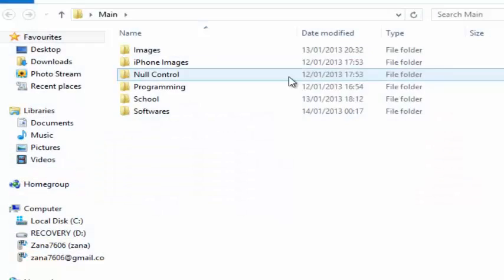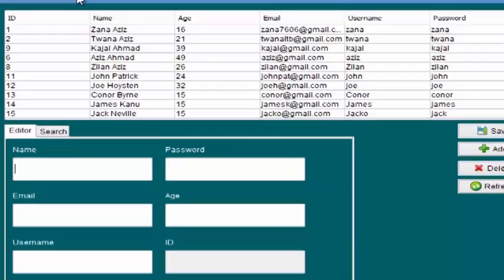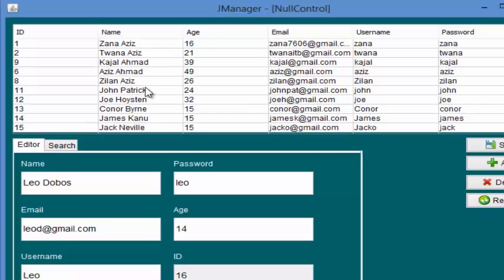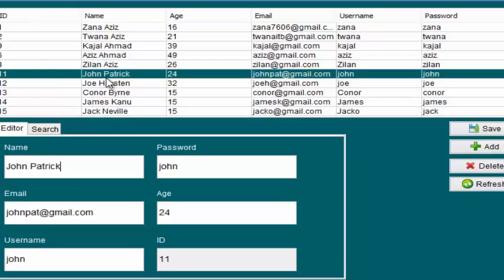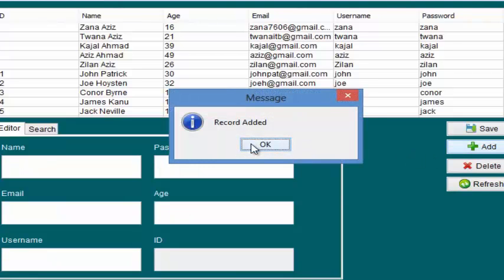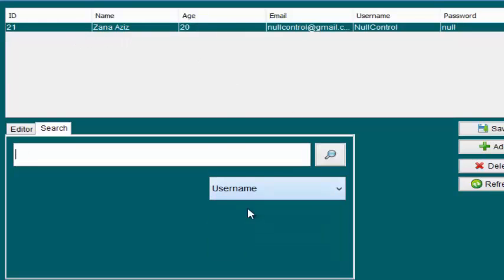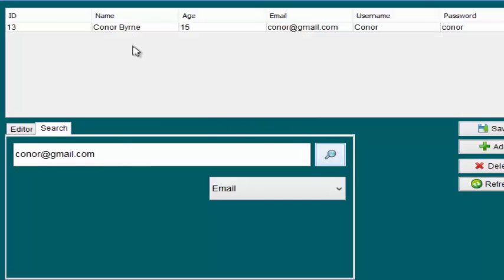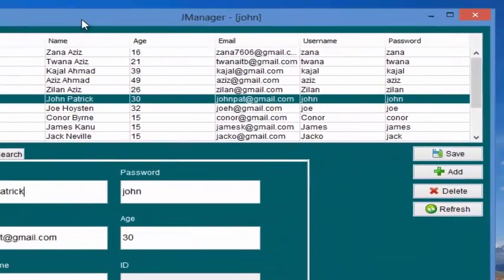Java with SQLit - Tutorial Project Preview - 00